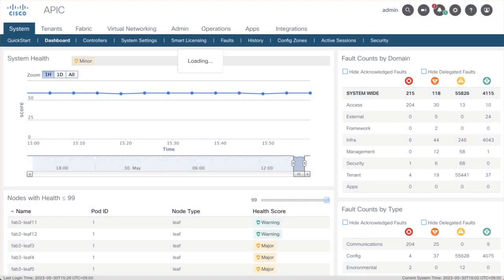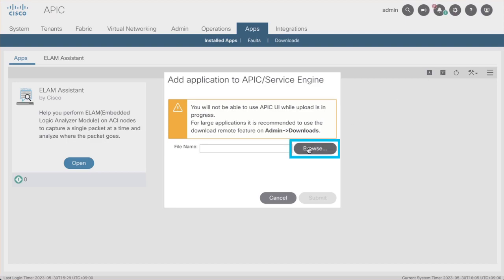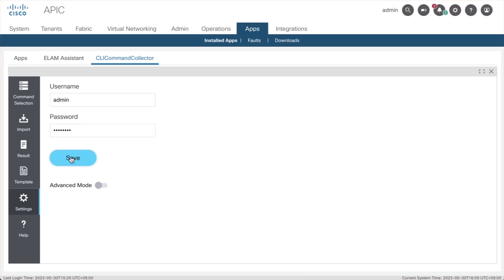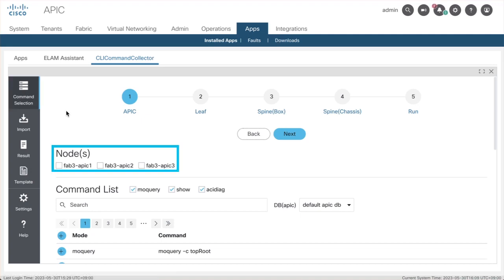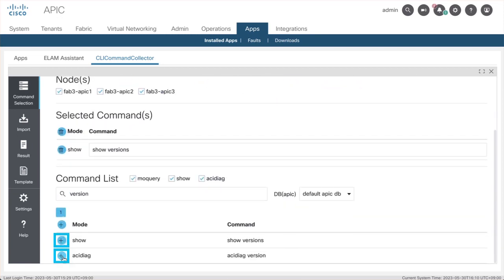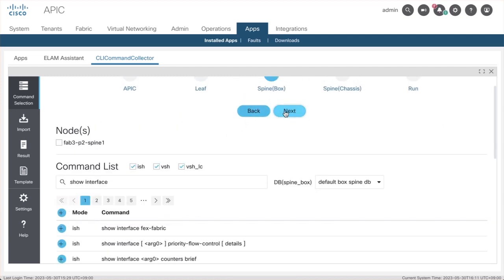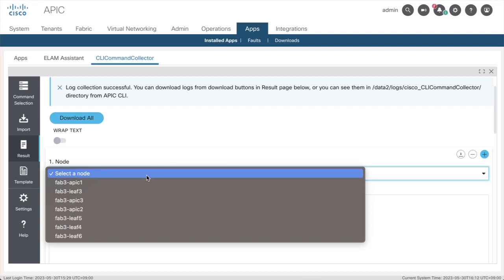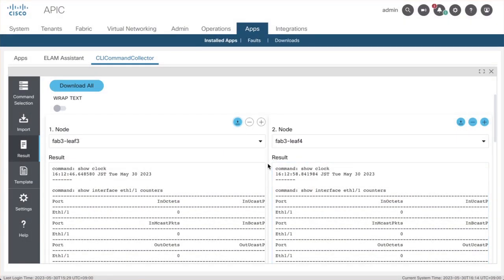Using CLI Command Collector (C3) on Cisco APIC | Efficient ACI Diagnostics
In this Cisco Tech Talk, we show how to use the CLI Command Collector (C3) on Cisco Application Policy Infrastructure Controller (APIC). C3 simplifies diagnostics in ACI environments by automating CLI command execution and log collection from multiple nodes.

What you’ll learn in this video:
  – How to run CLI Command Collector (C3) on Cisco APIC
  – How to gather logs and diagnostics across fabric nodes
  – Use cases for TAC support, automation, and fabric health monitoring

The C3 tool improves troubleshooting consistency and speeds issue resolution by automating routine data collection across your ACI fabric.